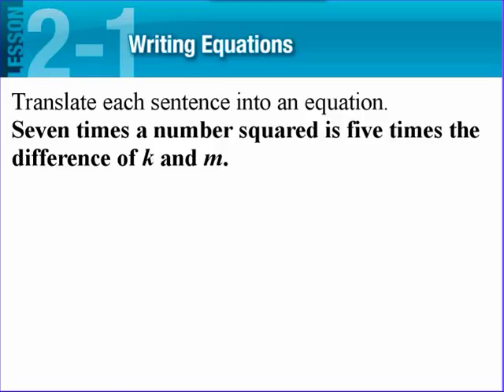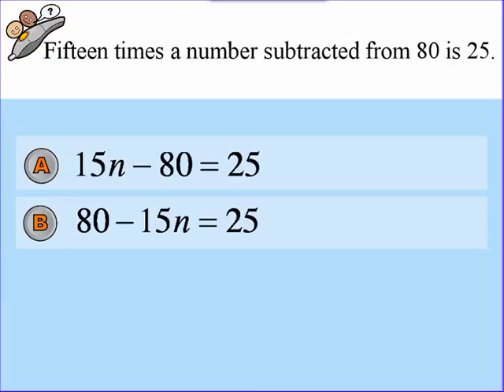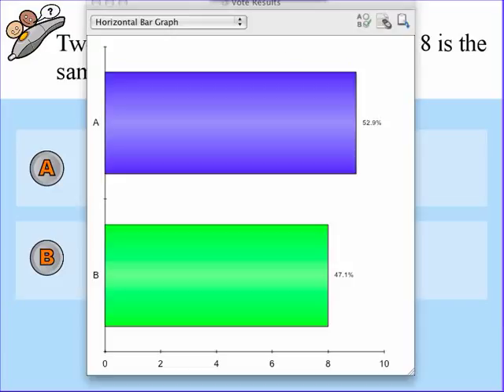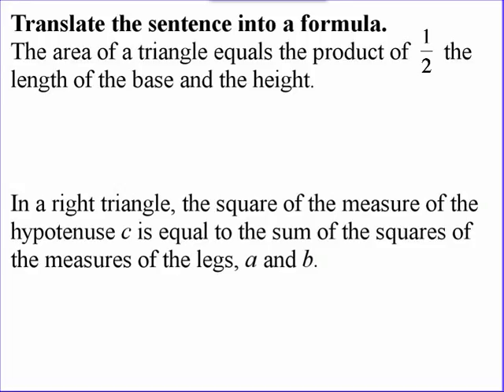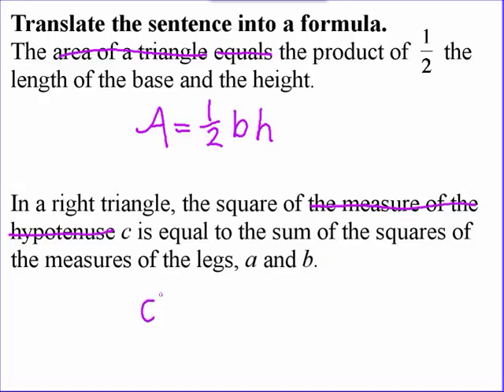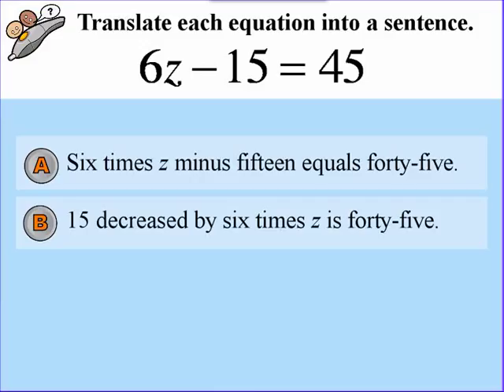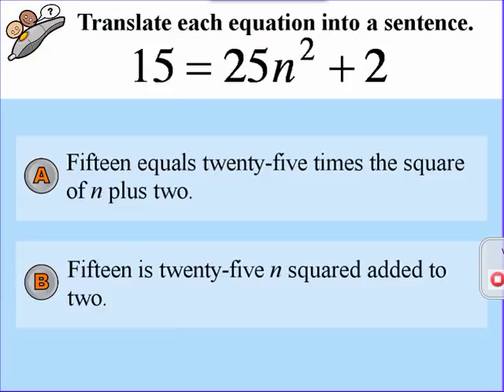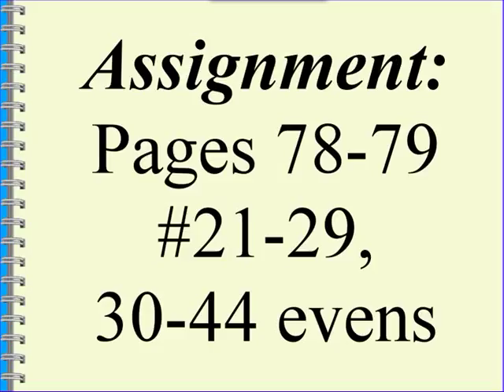Alg. 1--Lesson 2-1.mov